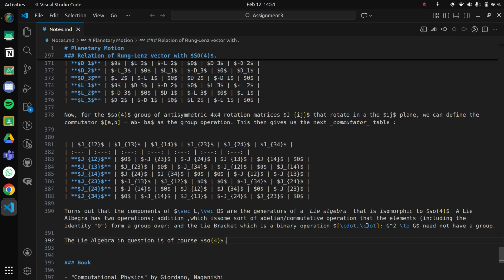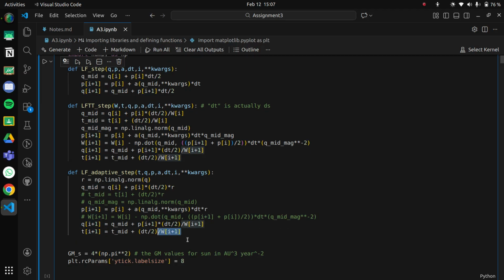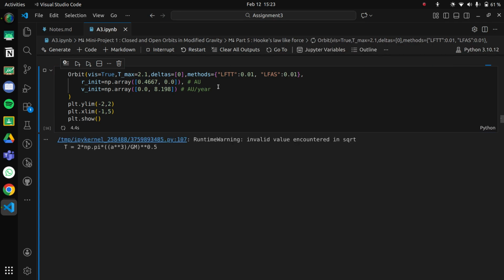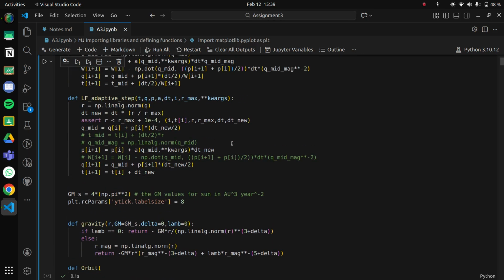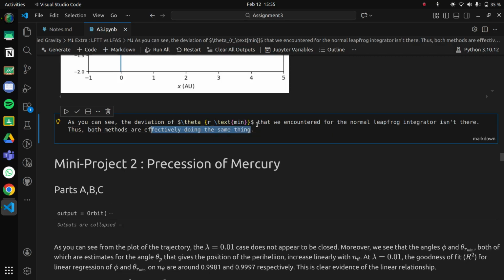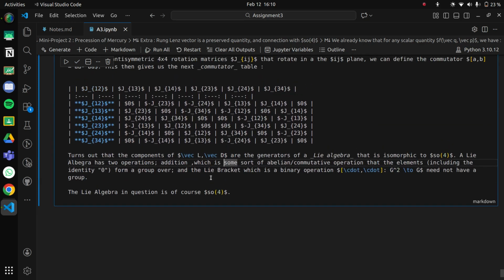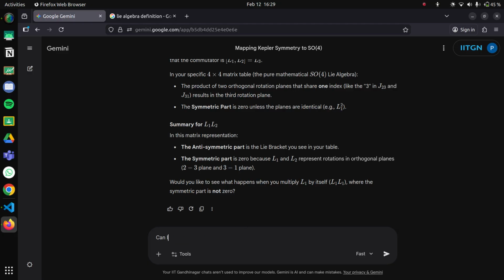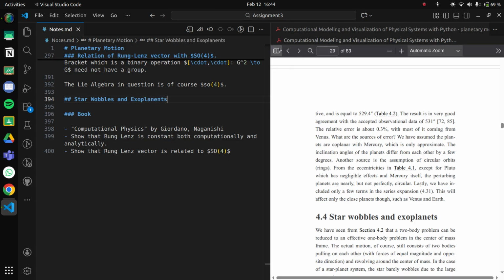Feb 12 (1)